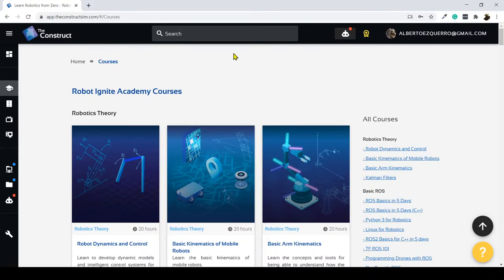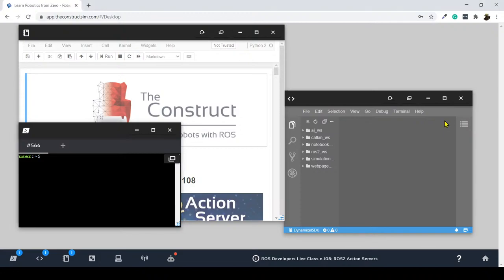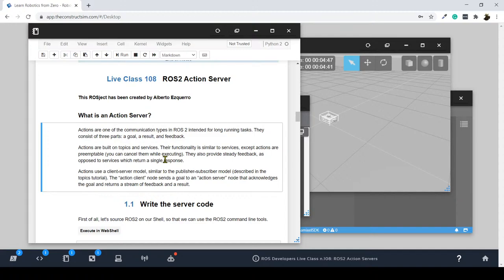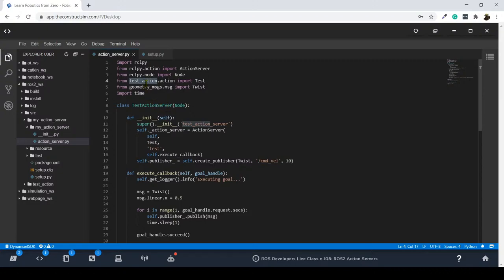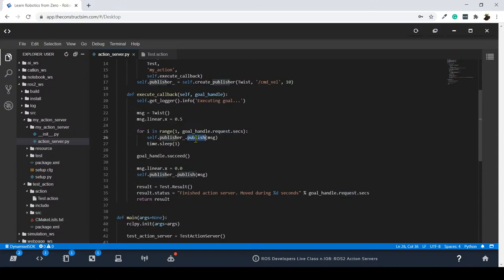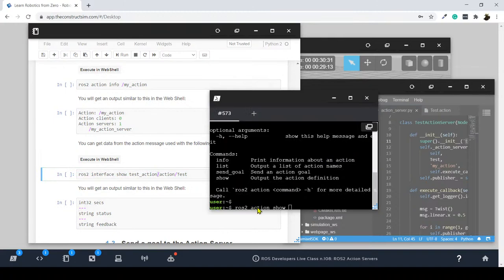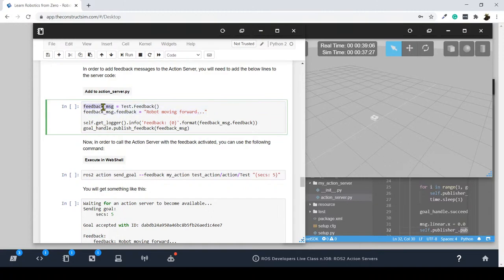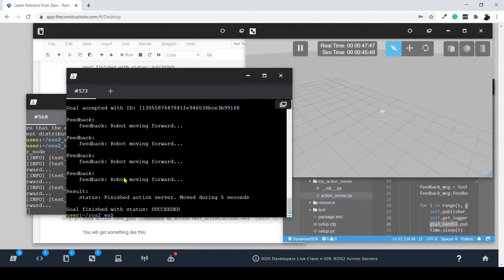ROS2 Action Server in Python | ROS Developers Live Class # 108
In this Live Class, we will show how to create and interact with an Action Server in ROS2 with Python.
We will use TurtleBot 3 in the ROSject of this class.

What you will learn:
-How to create a ROS2 Action Server
-How to call a ROS2 Action Server
-How to publish feedback

Every Tuesday @ 6 PM CET/CEST is a weekly LIVE class on how to develop ROS-based robots.  You will practice with me at the same time that I explain, with the provided free ROS material.